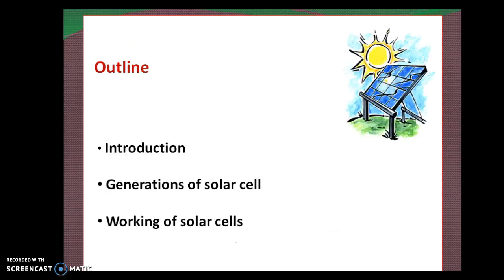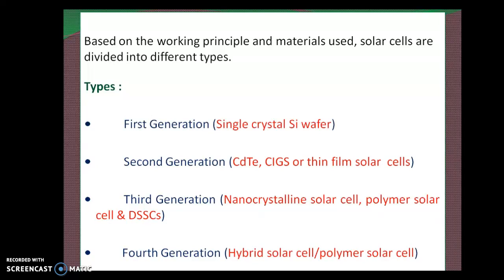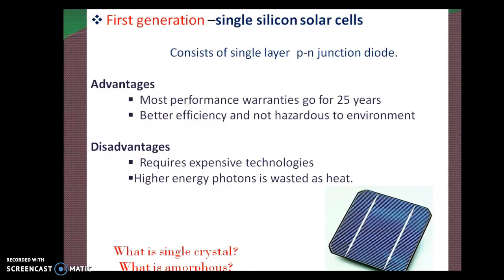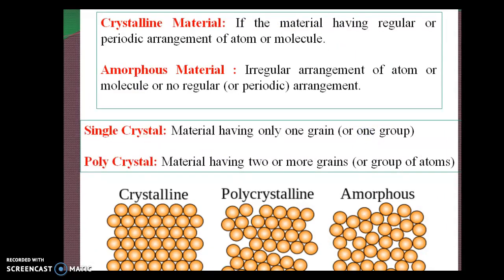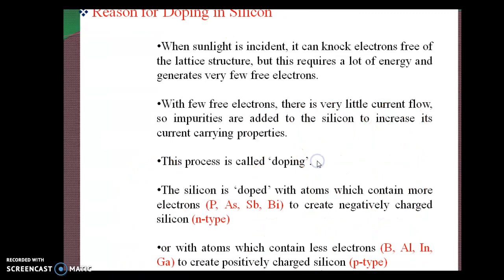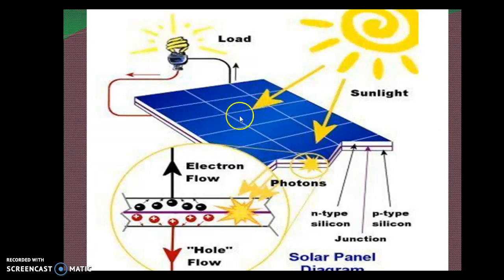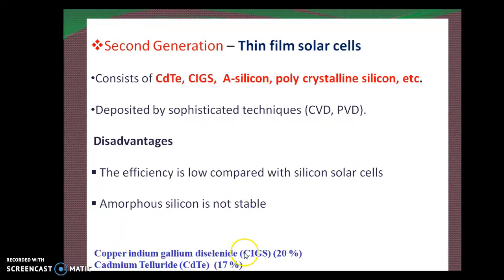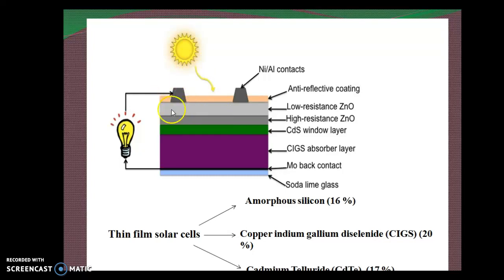Various Generations of Solar cells